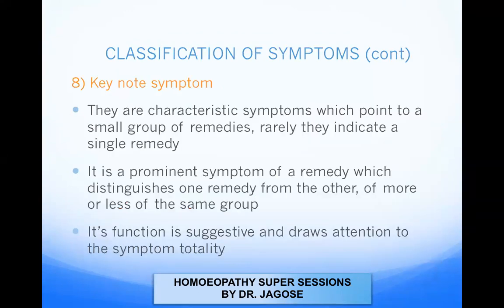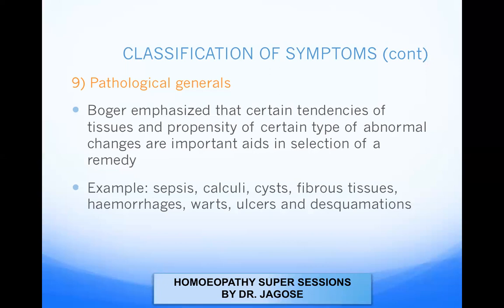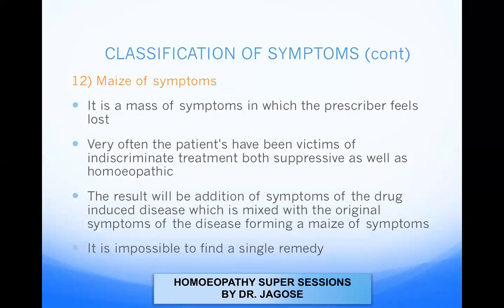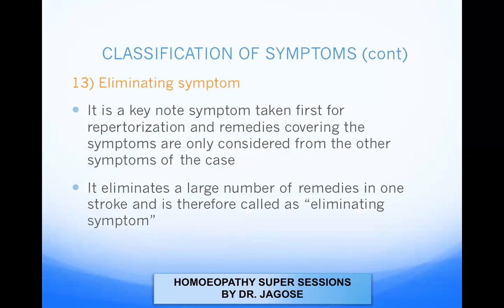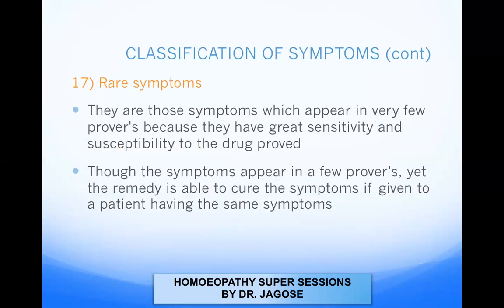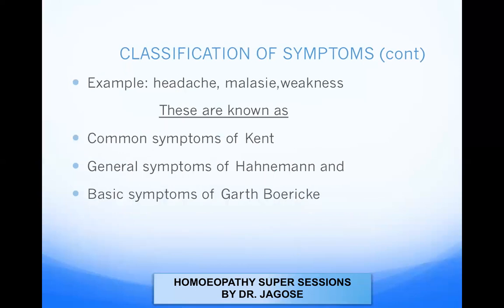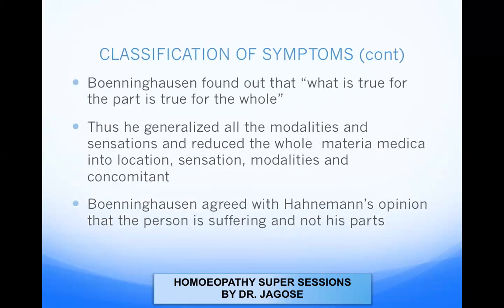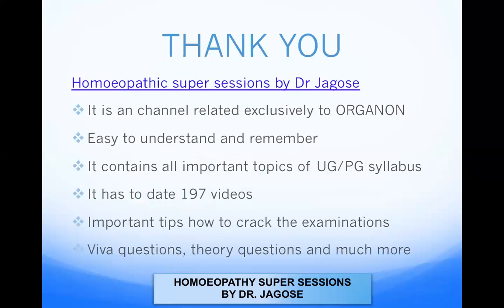Study of Symptomatology Part 2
This video will tell you about different symptoms and it's importance in homoeopathic prescribing